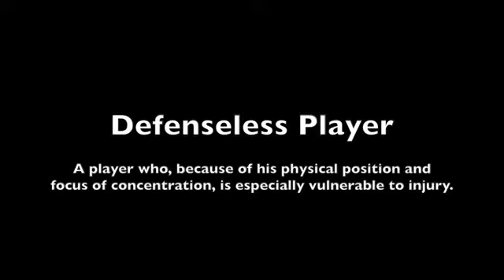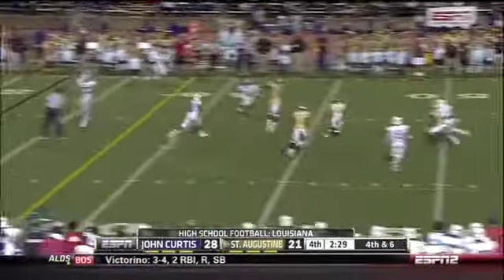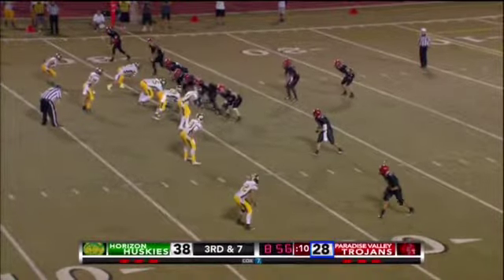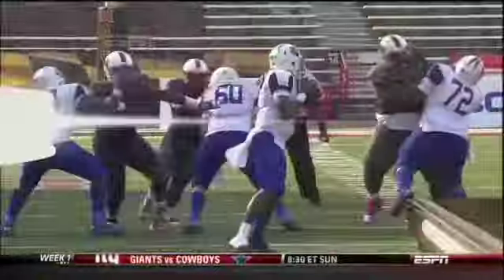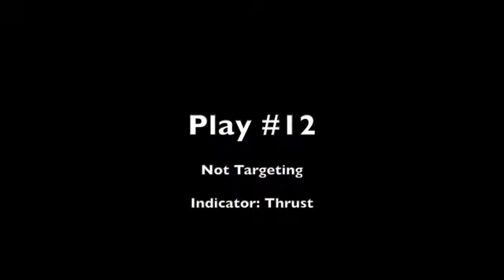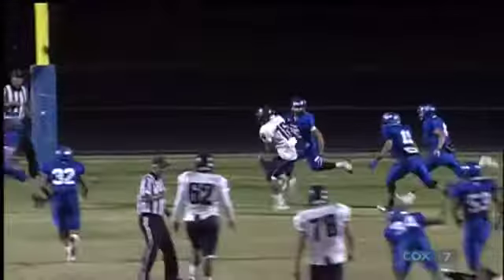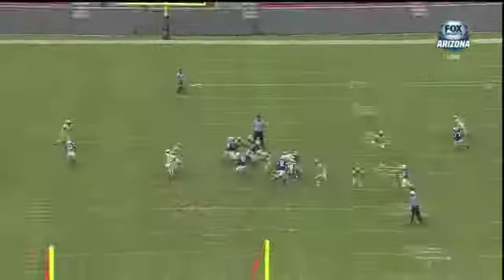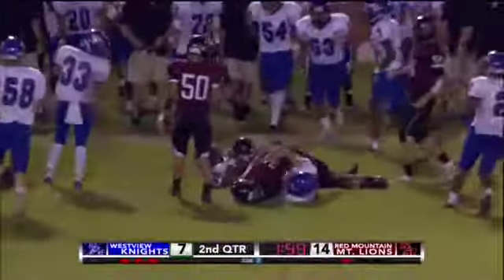Football - Targeting 7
This video was uploaded for training purposes only. SSOA does not claim ownership to this video.